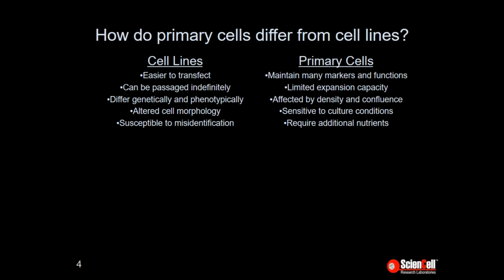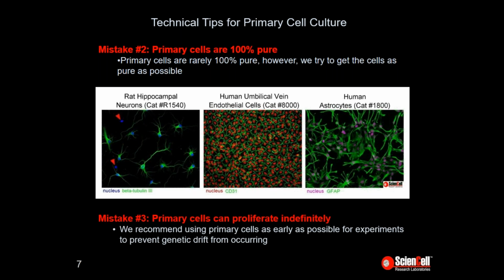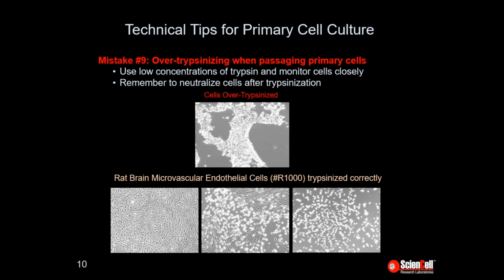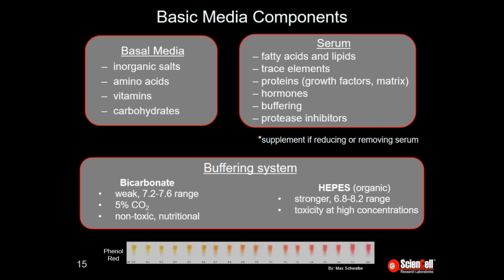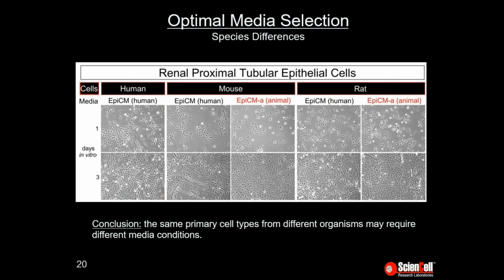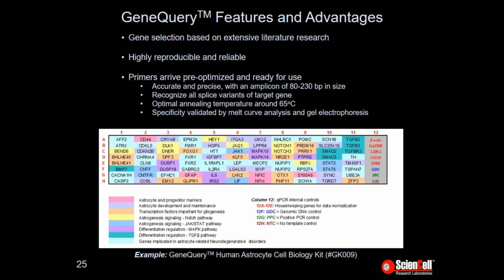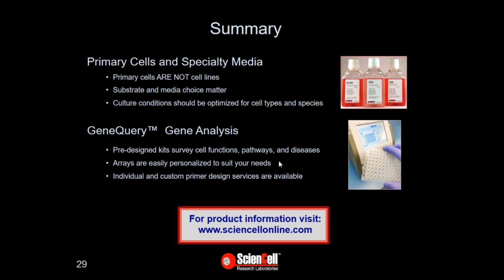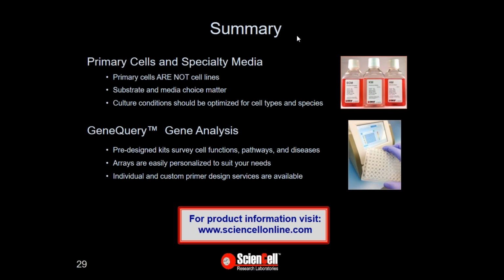Maximize your cell culture Technical tips for primary cells and cell analyses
Title

Description
For over a decade, ScienCell Research Laboratories has helped researchers with their cell culture experiments by providing expert advice. Our webinar will discuss primary cell culture optimization techniques and why primary cells are necessary for validation of cell line studies and in vivo experiments. In addition, we will discuss how you can advance your primary cell research by using our gene expression profiling kits.

About the Speaker:
Jennifer Welser, Ph.D.
Associate Director, R&D and Scientific Affairs
Sciencell Research Laboratories, Inc.

Dr. Jennifer Welser is Associate Director of R&D and Scientific Affairs at ScienCell Research Laboratories. Jennifer received her PhD in Cellular and Molecular Pharmacology and Physiology from University of Nevada, Reno in 2008.  She conducted her research under Dr. Dean Burkin and focused on integrin function in vascular development and integrity. Welser then performed her postdoctoral training in Dr. Richard Milner’s laboratory at The Scripps Research Institute and investigated the role of b4 integrin in vascular remodeling and the pathogenesis of multiple sclerosis. Jennifer joined the ScienCell R&D team in 2013 and works on new primary cell isolation and characterization.

Cost: FREE

Scheduling conflict? Register and you'll receive a copy of the recording!